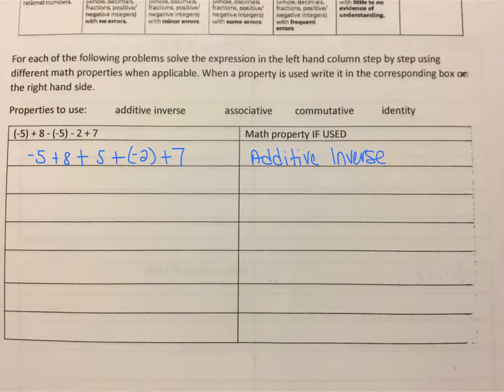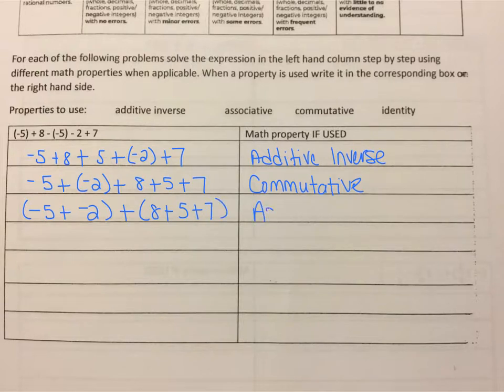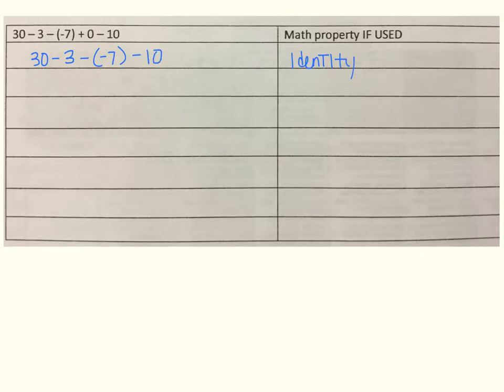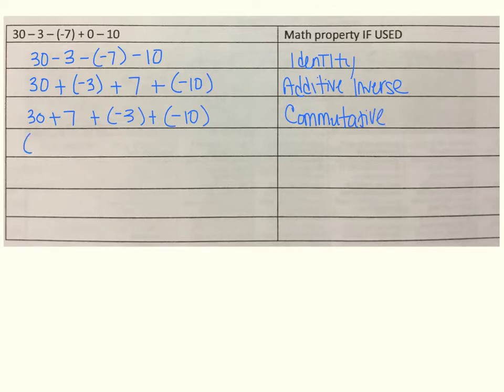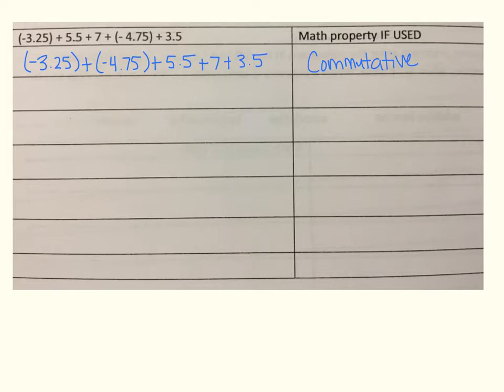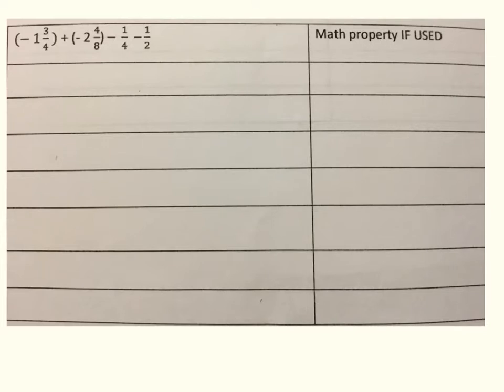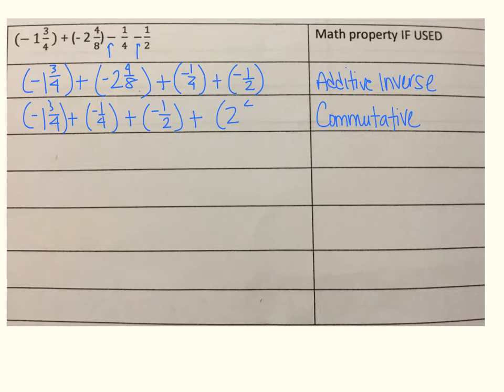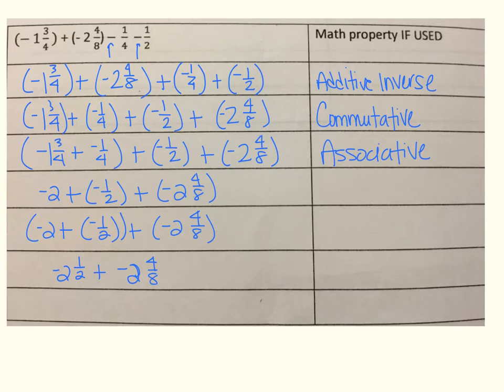test one corrections video